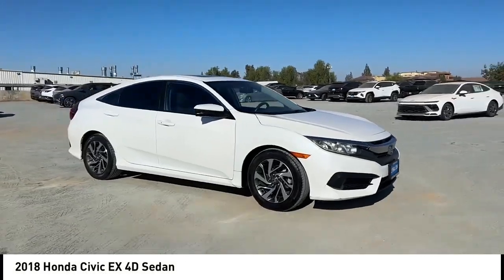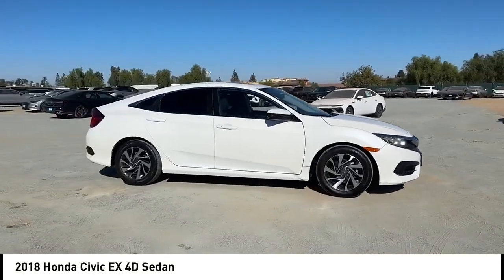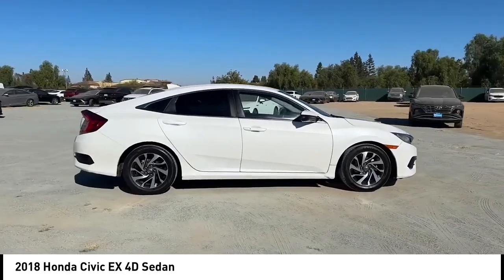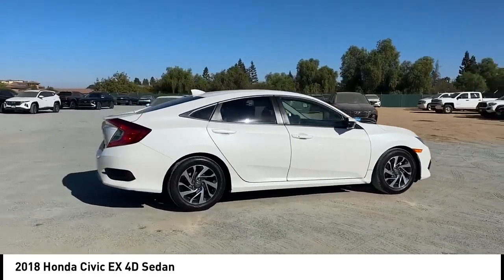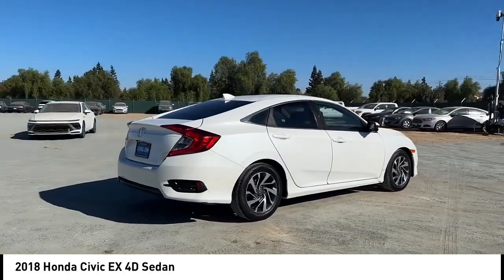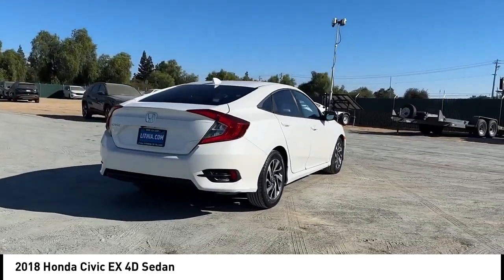2018 Honda Civic VIN JH556784PX Used FRESNO HYUNDAI LITHIA VISALIA MADERA CLOVIS REEDLEY DINUBA SHA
2018 Honda Civic EX 4D Sedan - Stock#: JH556784PX - VIN#: 2HGFC2F7XJH556784

Check out this 2018 Honda Civic.   Welcome to Lithia Hyundai of Fresno. Your home to an unique experience, with over 400+ vehicles to choose from.brbrOur non-commissioned sales staff will focus on your needs and experience when shopping with us, and we are proud to provide our guests with a simple, fast, and transparent purchasing process.brbrThis beautiful gem with low miles was meticulously inspected and reconditioned by our Certified Service Team. Lithia Hyundai of Fresno offers an Exclusive 150-Point Vehicle Inspection, Premium Tire and Brake Reconditioning Standards, Third-Party Price Validation, and a Vehicle History Report.brbrCome to Lithia Hyundai of Fresno where Used cars are like NEW.brbrMUST SEE IN PERSON TO SEE THE TRUE VALUE.brbr. Recent Arrival! 31/40 City/Highway MPG 2.0L I4 DOHC 16V i-VTEC CVT FWD Multi Point Safety and Mechanical Inspection Performed By Certified Technician, New Filters, Fresh Oil Change, Detailed Interior and Exterior for Delivery.brbrAwards:br * 2018 KBB.com Brand Image Awards * 2018 KBB.com 10 Most Awarded BrandsbrKelley Blue Book Brand Image Awards are based on the Brand Watch(tm) study from Kelley Blue Book Market Intelligence. Award calculated among non-luxury shoppers.  Kelley Blue Book is a registered trademark of Kelley Blue Book Co., Inc. Contact the dealership today.